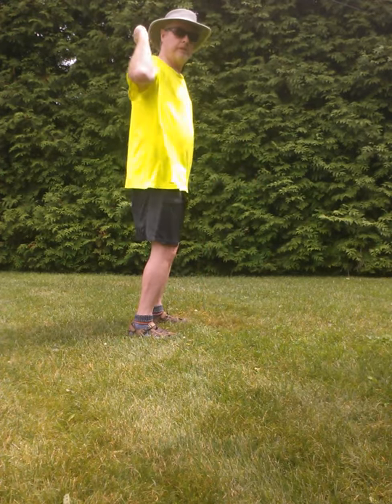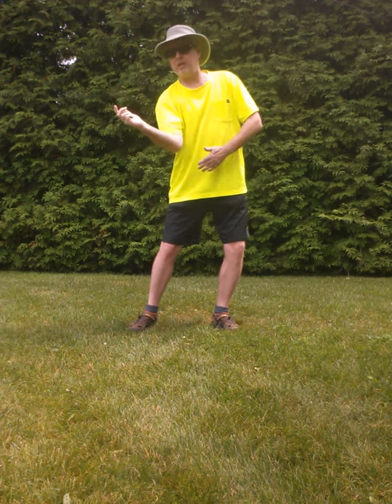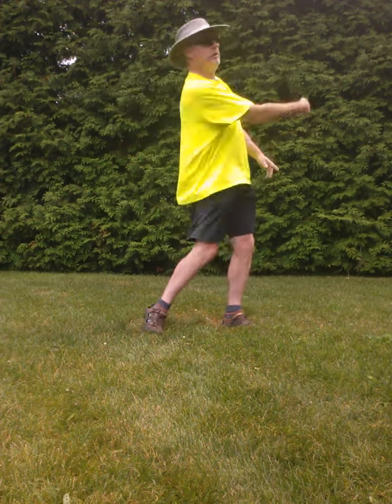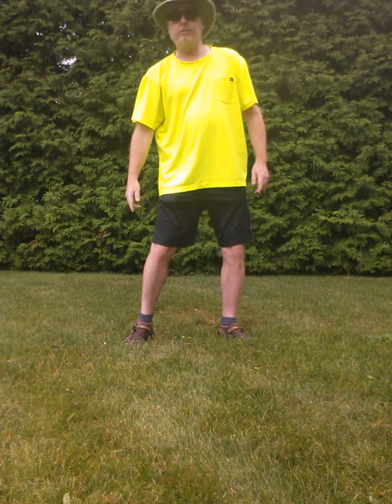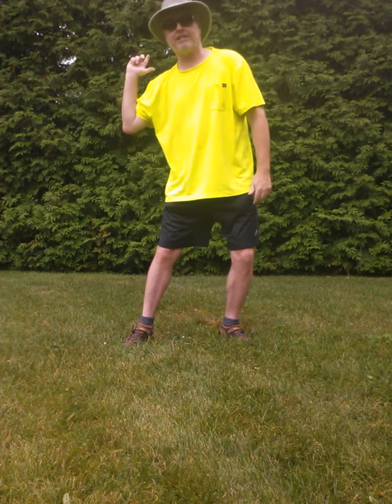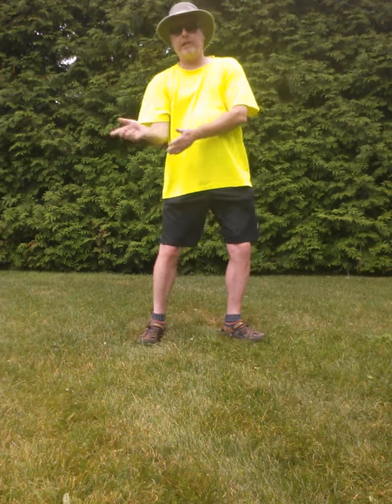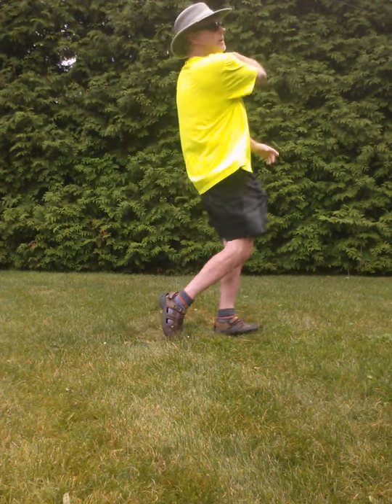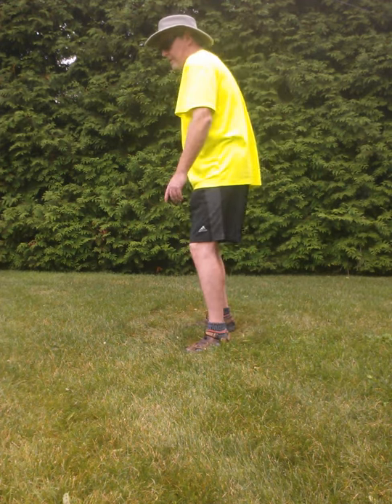How to add another gear to your golf swing for distance.Video for Skip Per.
How cmotion and Lee Comeaux opened up my awareness of the golf swing.

I don't see the swing as 400 micro moves.

I learned to simplify it and only see it as 2!
Golf became easier and powerful. Always more to learn. I learned to really strike a golf ball. Now I strive to learn the game instead of pursuing swing.

Comeaux truly is genius.

My personal swing is a hybrid of methodologies but I truly believe Lee's is the most efficient motion and method out there.
Hopefully this helps those who have become straighter with the right dominant motion but have yet to experience the distance gains.
I misspoke a couple times so don't be afraid to ask questions and I can clarify. I look for the feedback.
Also check out Lee Comeuax Golf to learn his motion.